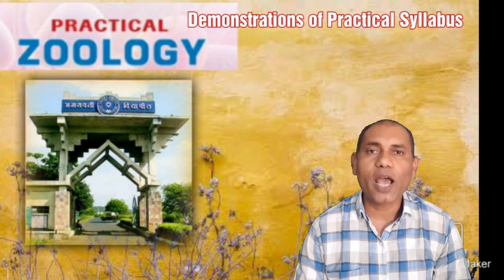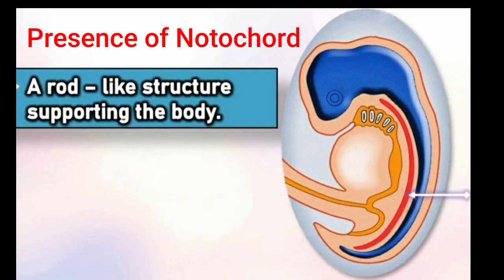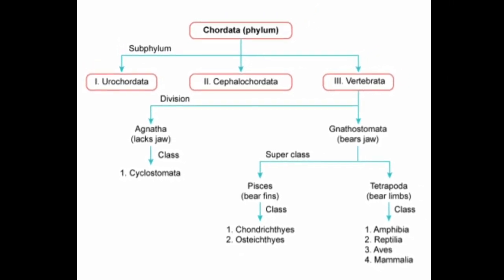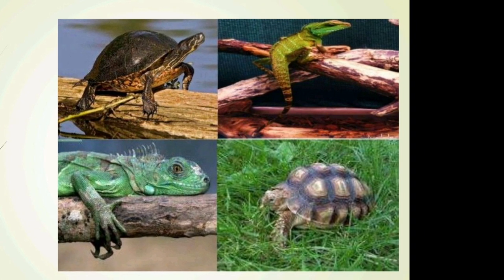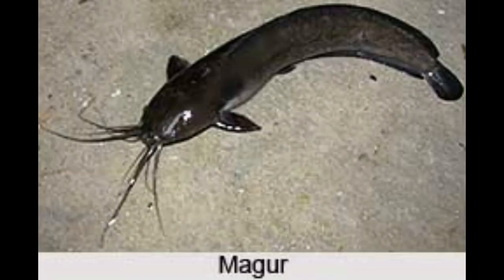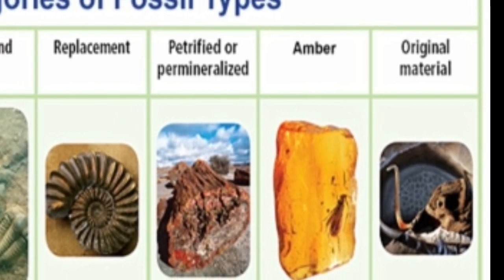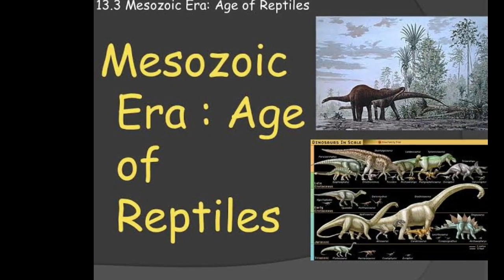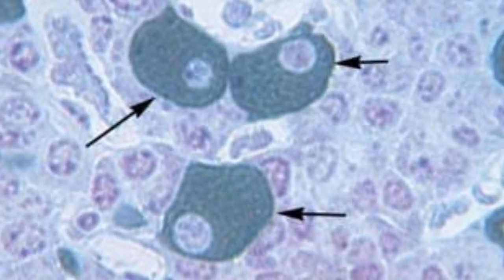Demonstration of Practical Zoology, Diversity of Chordate & Animal Evolution for B.Sc.Sem III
In Winter 2020 practical exam. Sant Gadge Baba Amravati Univerisity is going to held MCQ type Examination. So I made this video for  Demonstration of Zoology practical of B.Sc.II Sem III. This video will be helpful to student to study online at their home. For further reference pdf ebooks of practical Zoology is given below. Pls.click and download the ebooks of practical Zoology.